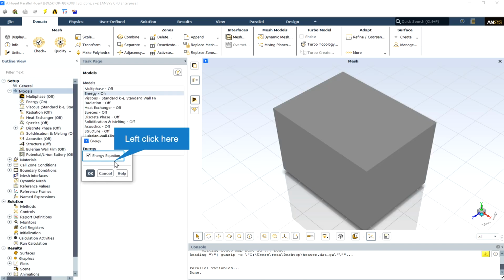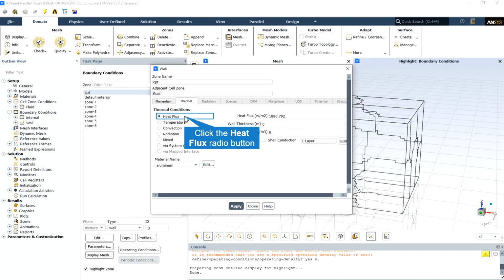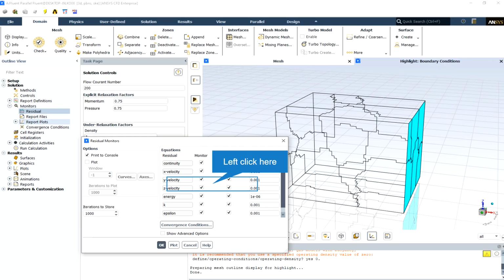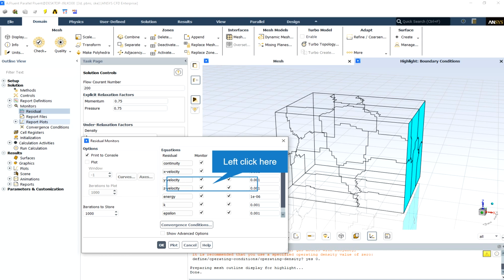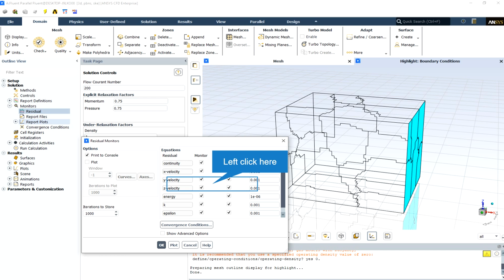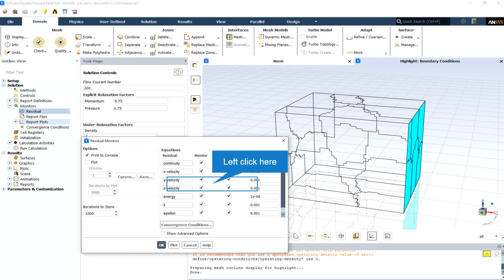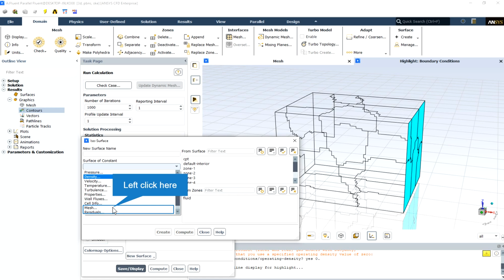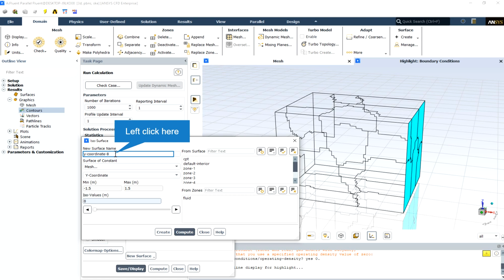Heater Applied for a Room HVAC, CFD Simulation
The present problem simulates heat transfer by a radiator inside a room. In fact, the heater is connected to one of the sidewalls of the room, which acts as a heat source, and its body has a constant thermal flux equal to 1886.792 W.m-2. The sidewalls and ceiling have a thickness of 0.2 m of wood, which has convection heat transfer with the outside; Thus, the ambient air temperature is assumed to be 280 K and the convection coefficient is assumed to be 10 W.m-2.K-1. The purpose of this study is to investigate the heat transfer rate from the heater to the interior of the room using natural convection and buoyancy effect. Therefore, the gravity force is applied to the model.